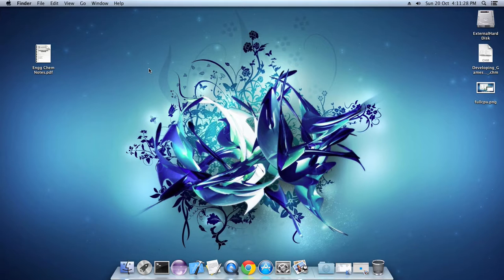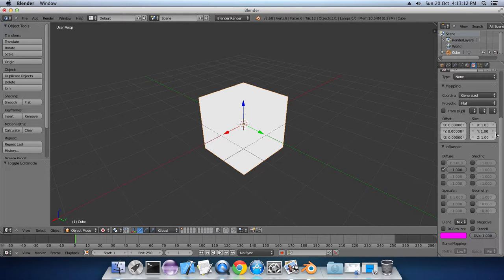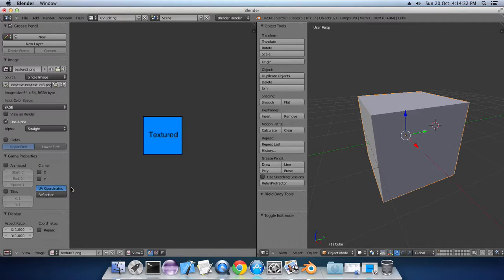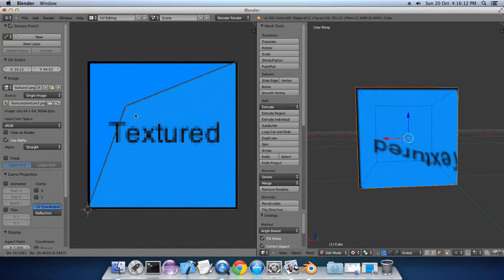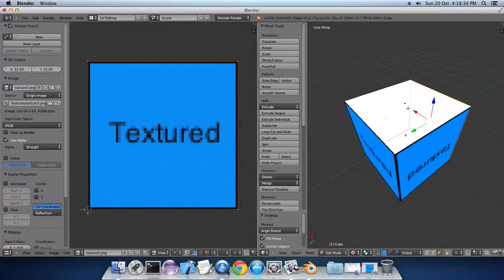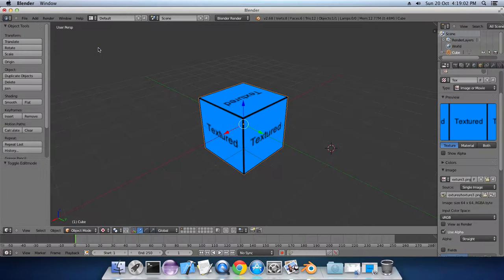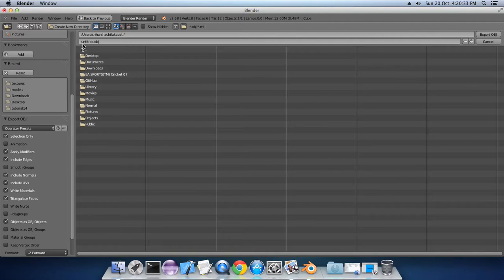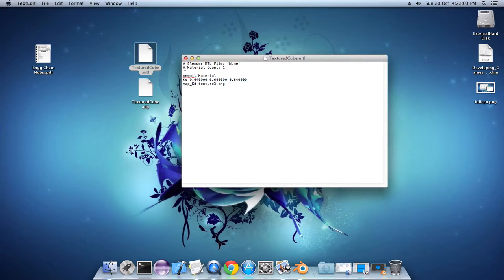Making A Textured Cube In Blender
How to make a simple textured cube in Blender 2.68a.

 - How to import a texture into Blender
 - How to use unwraping to project the texture onto a face
 - How to edit UVs or Texture Coordinates
 - How to export to .OBJ for use with LWJGL